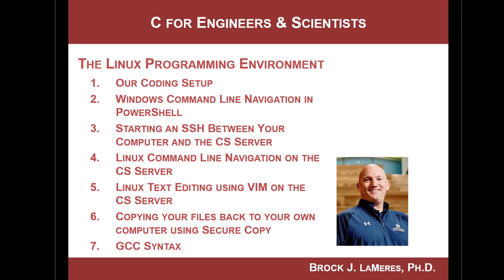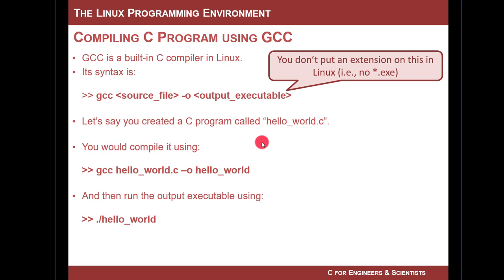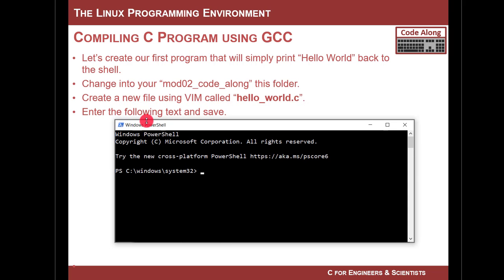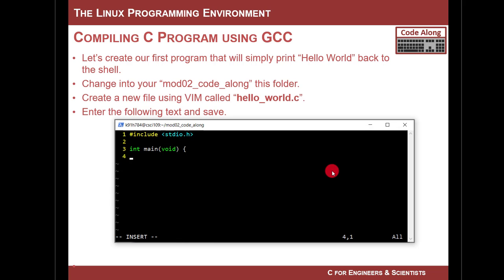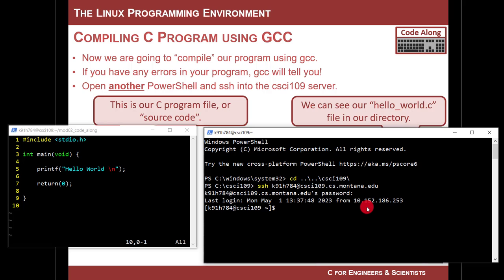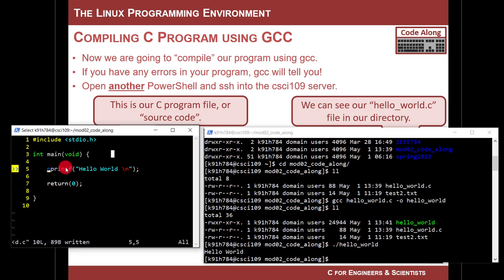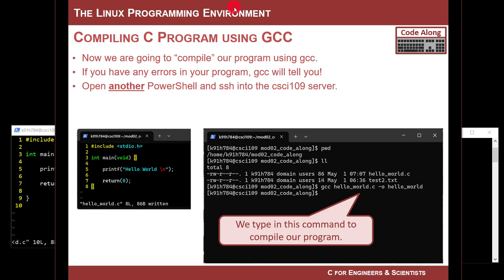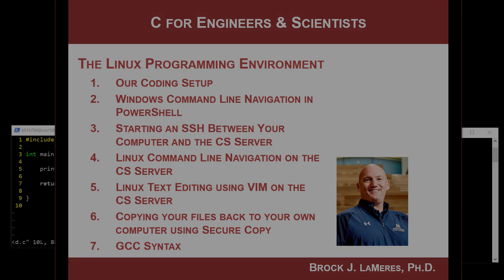2.2(c) - Using the gcc Compiler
This videos gives an introduction to the gcc compiler on Linux.